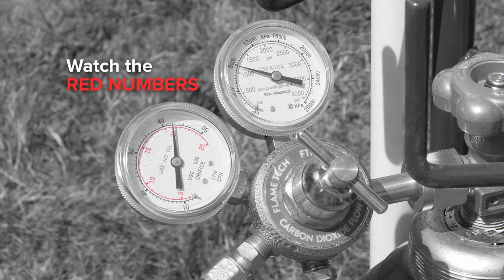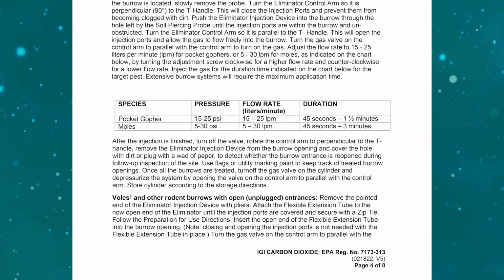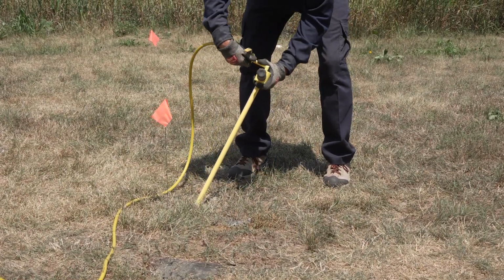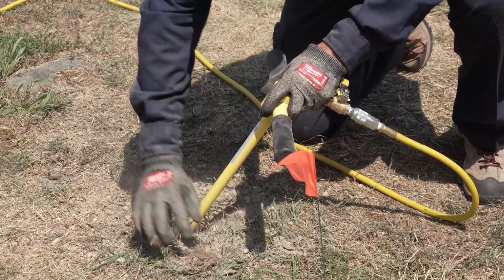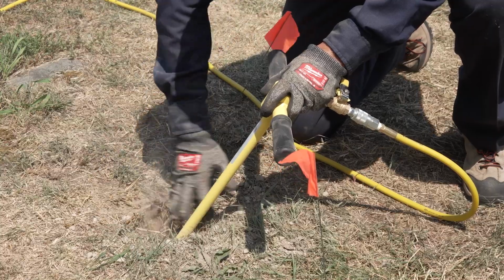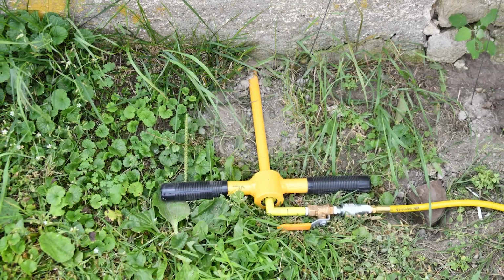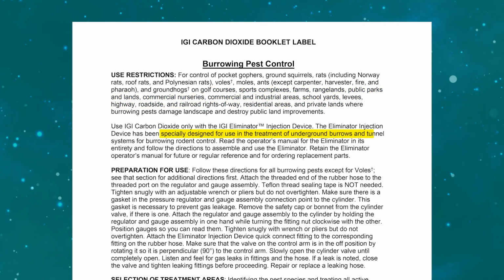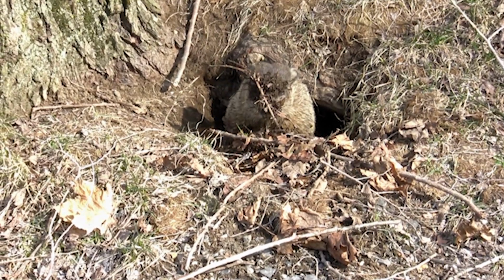Comprehensive Product Overview